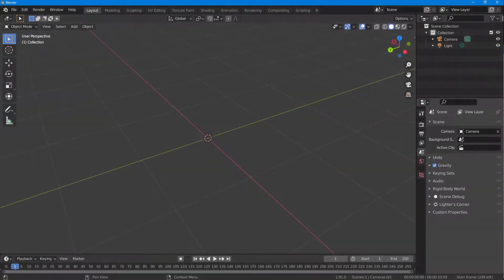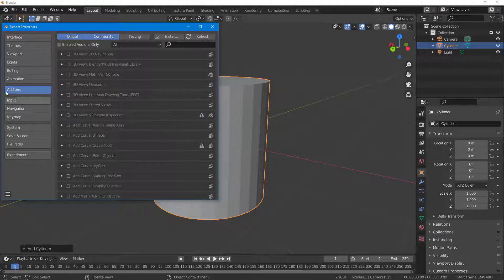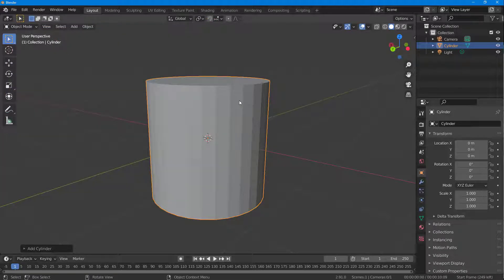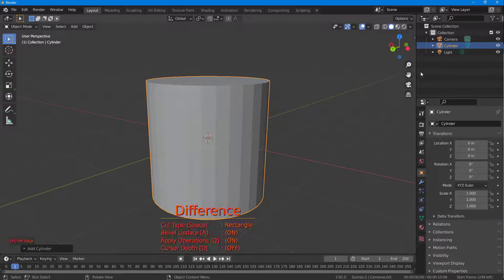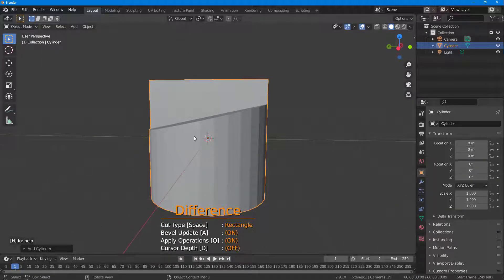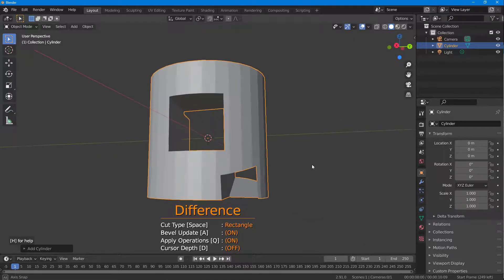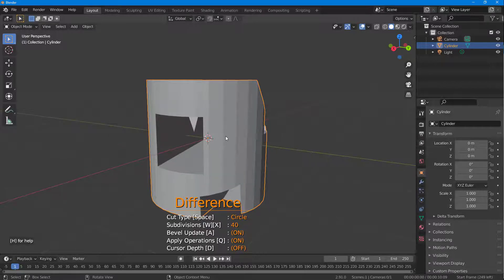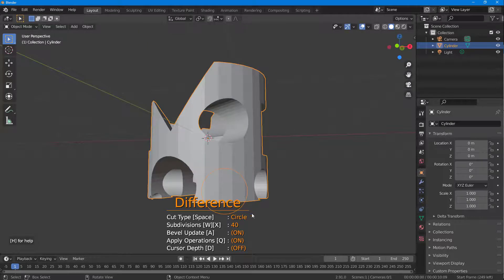Blender Tutorial - Lesson 260 - Carver Tool Plugin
In this tutorial, we will be discussing about Carver Tool Plugin in Blender.